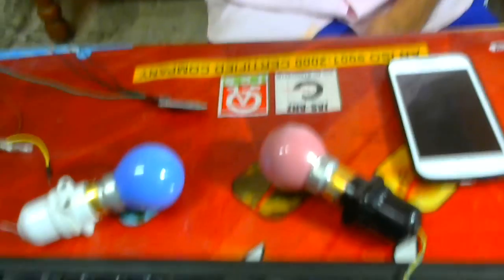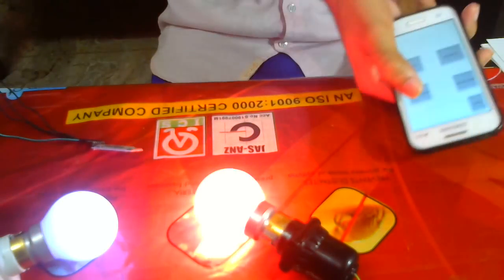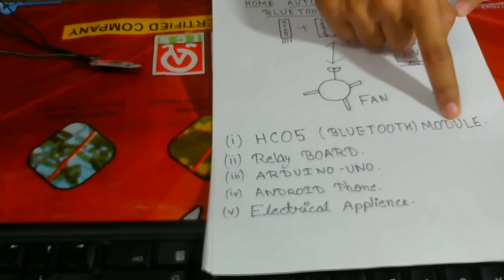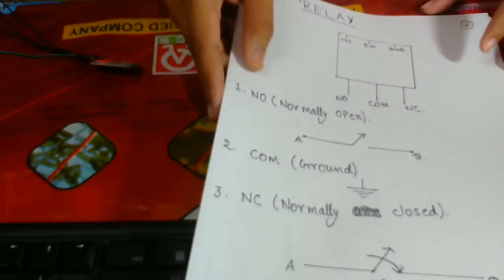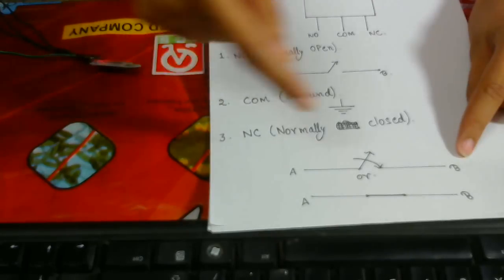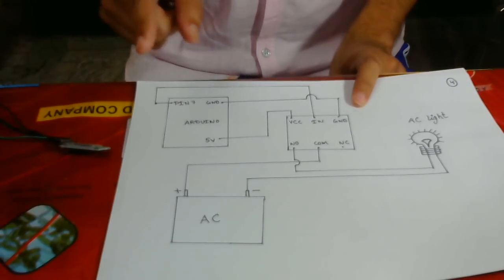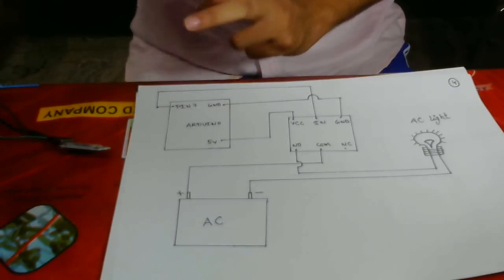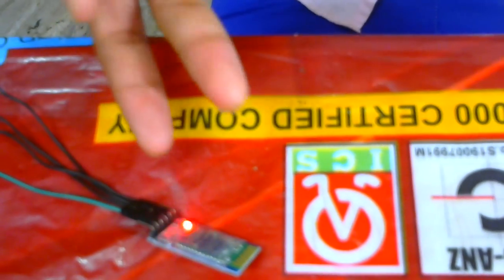Home automation using android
how to make home automation system using any android mobile it just require BLUETOOTH MODULE (HC-05),ARDUINO,ANDROID,ELECTRICAL APPLIANCES LIKE (BULB, T.V, COOLER. A.C)

Below is the coding of arduino